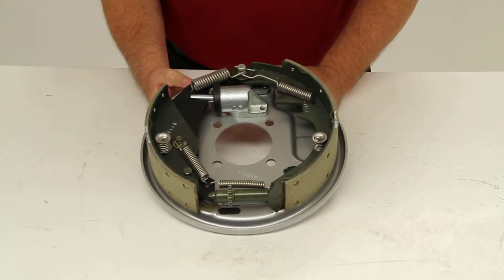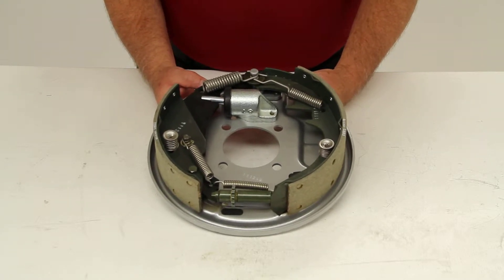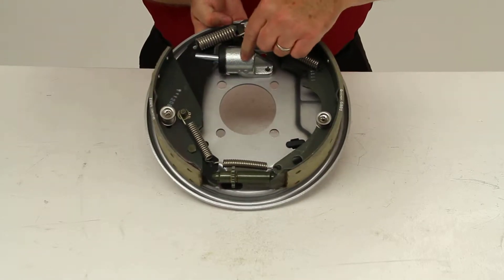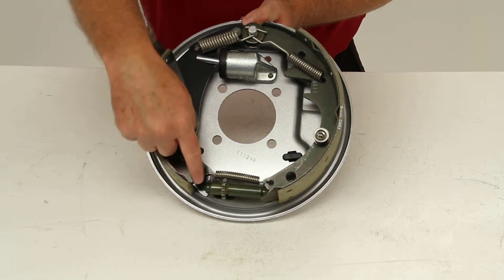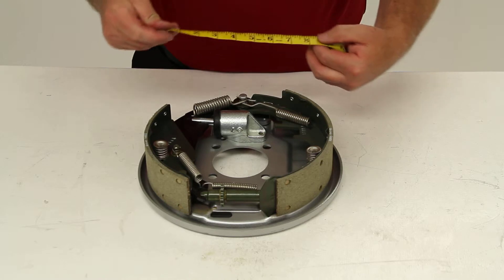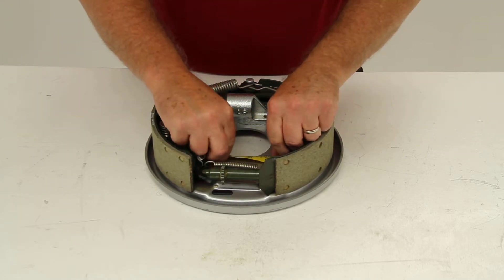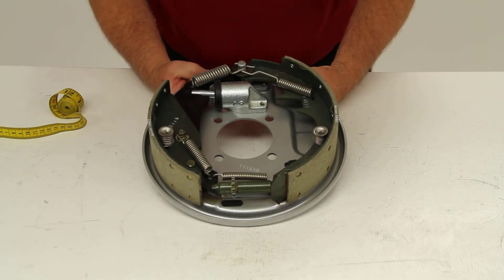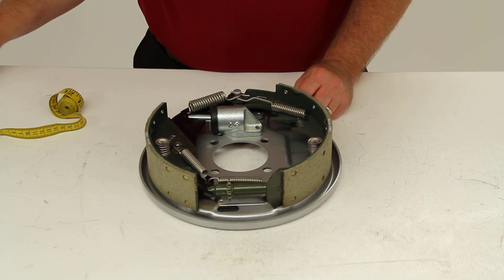etrailer | Dexter Galphorite Free-Backing Hydraulic Trailer Brake Assembly Feature Review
Today we are going to review part number T4423500. This is the ten-inch Titan Alpha right free backing hydraulic trailer brake assembly for the left hand side. This is drum brake assembly, which will provide superior protection from corrosion and it will let you reverse without actuating because of the free backing. This is designed for use with hydraulic brake actuators that do not include reverse lockouts. This will fit most 13-inch, 14-inch and 15-inch wheels. This assembly does have alpha right plating, which deliver superior corrosion protection.

The backing plate in the shoe levers are sealed with a permanently bonded electric coated primer and theres a second coat of rugged acrylic thats applied to the backing plate, which makes it nearly rust proof. The wheel, I hear are treated with a hot black oxide. The internal components are zinc plated and it uses stainless steel springs. I mentioned this is a free backing design and what that does, that will allow you to reverse the trailer without the brakes being activated and the easy way to tell if its a free backing design is usually the smaller shoe will have a D design to it and this is the left hand brake assembly which is the driver side assembly and the way you can tell that is the smaller shoe will always be towards the front of the trailer. And the larger shoe will be towards the rear of the trailer.

The way to measure this its a ten inch by 2-1/4 inch brake assembly. The diameter of the brakes would be ten inches and the width of the shoe will be 2-1/4. This does, the center hole diameter is three inches. This does use the four-hole mounting flange bolt pattern and the distance between the holes 2-7/8 inches in both ways. This brake assembly when mated with the right hand side will give you a capacity up to 3,750 pounds for the pair.

This does come with a one-year warranty a two-year corrosion warranty.  And briefly again just to mention about the free backing system, what that does is that it will let your trailer move in reverse without actuating the brakes. What happens is when you begin backing up, the brake shoes are firmly against the drum as in any braking situation. As you continue in reverse however, the shoes will turn with the drum until the lining pressure is released and you are be able to back freely  and that should do it for part number T4423500.